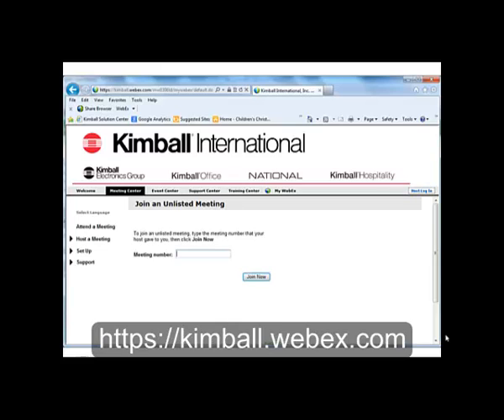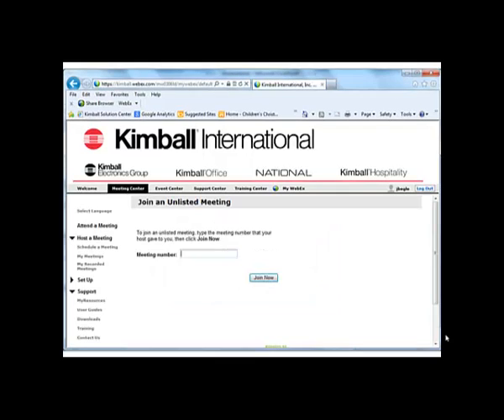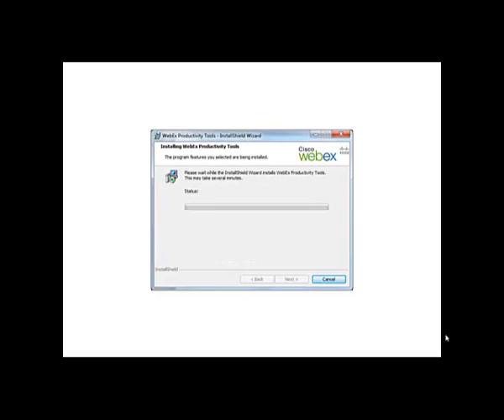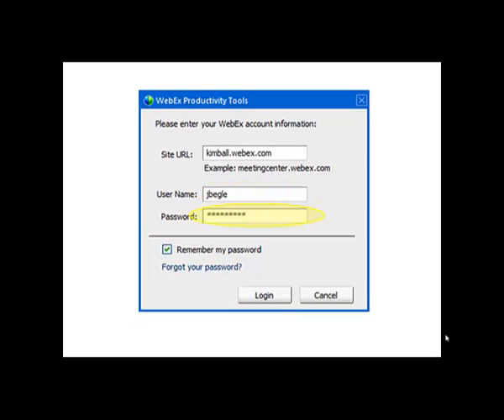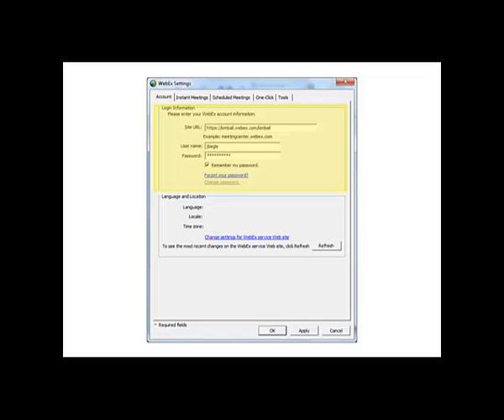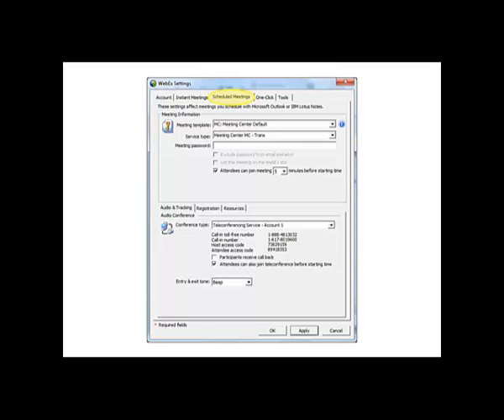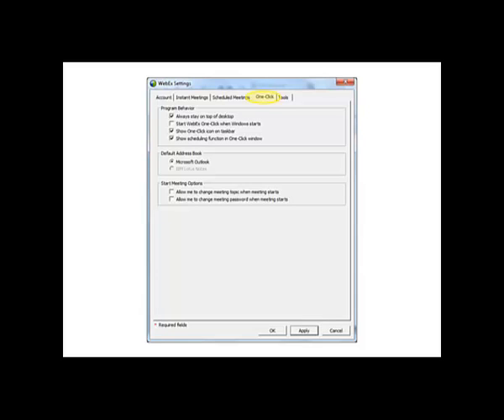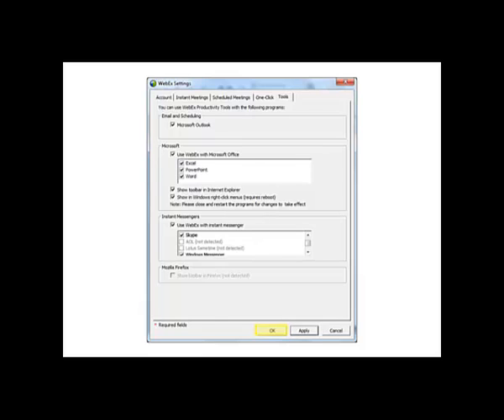Downloading WebEx Productivity Tools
This tutorial will walk you through downloading the WebEx Productivity Tools, and editing your account settings.  This video features IT Support Specialist Vicki Meyer